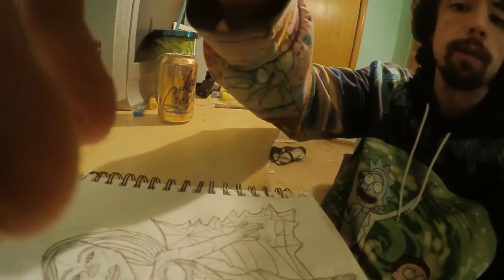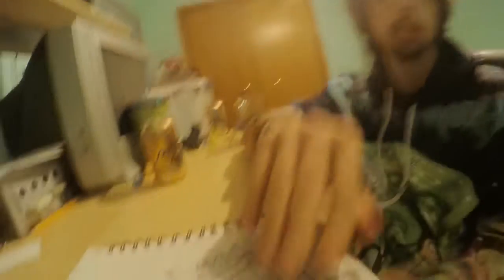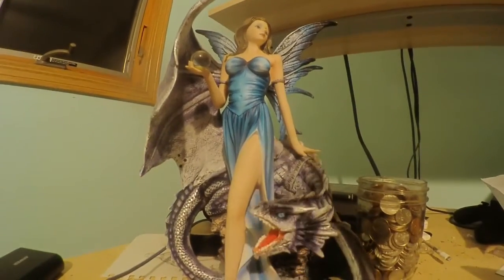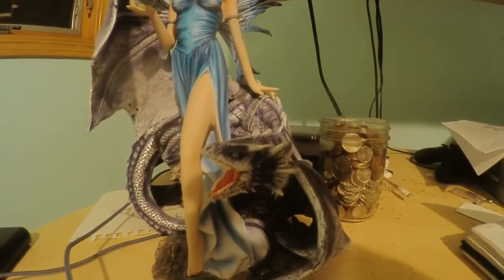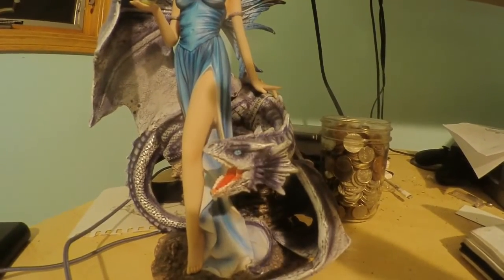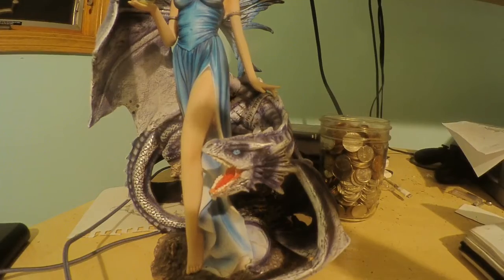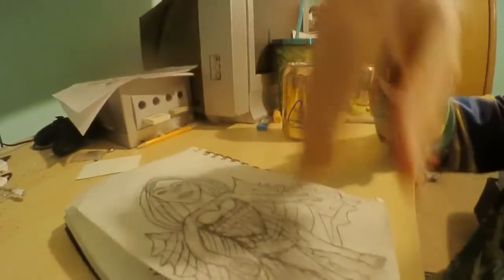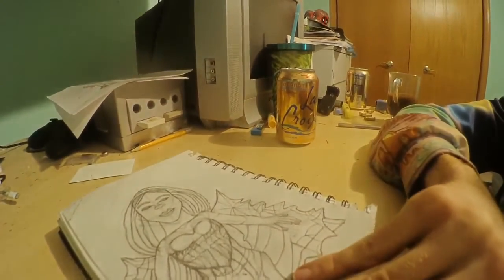Vlogging first video|Art Drawing Pencil| Girl Sketch|Pictures Artwork with Paper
sketch out a new fairy yesterday in my sketchbook. I did a poll where Subscribers￼ vote on how sketch out face drawing of fairy.Using different shading with my pencil of fairy face. I have Total￼ of three￼ fairy in my sketchbook now. Sketch out different style for this fairy. Wasn’t to
 Long drawing out  this fairy.  Using different styles  using the Reference￼ is good. I hope see you there.

Check out this video longer I Explain￼ in Detail￼ how did the face here the link. How to draw Beautiful fairy face￼|How draw fairly body| Fairly drawing Tutorial| fairy drawing art